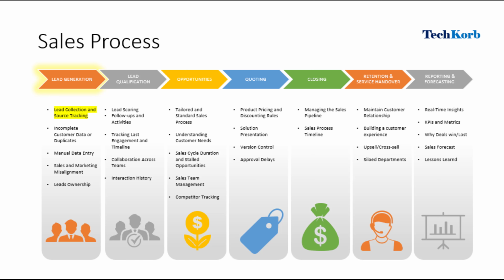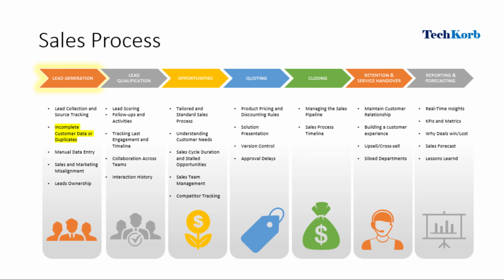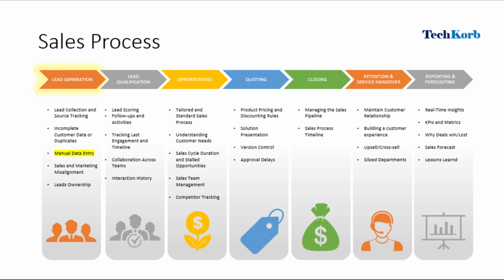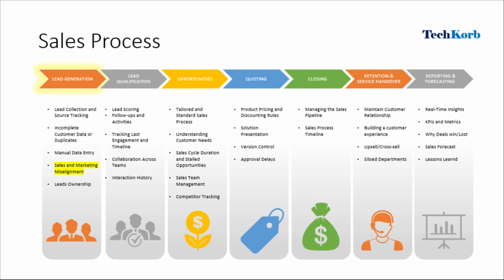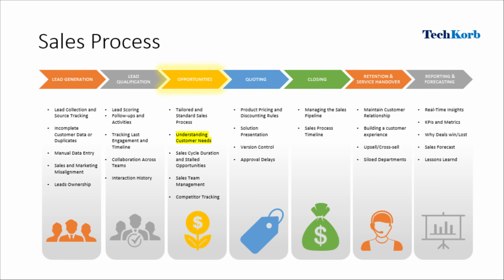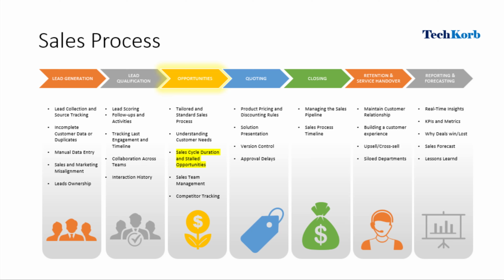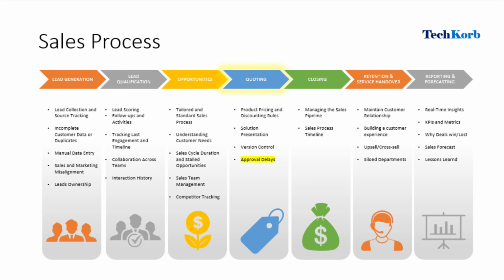Sales Process Challenges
in this video, I break down the most common sales process pain points I've seen over 16 years in CRM projects.